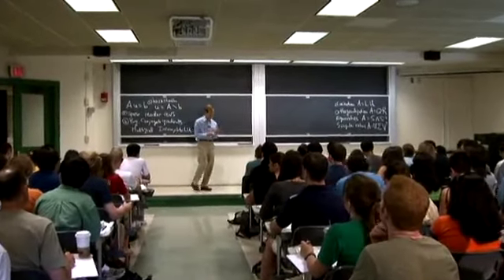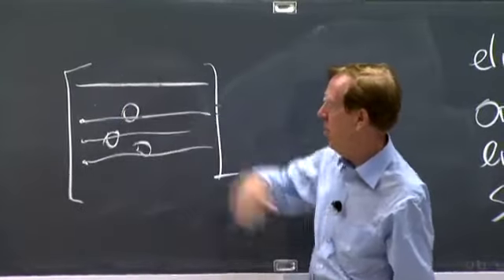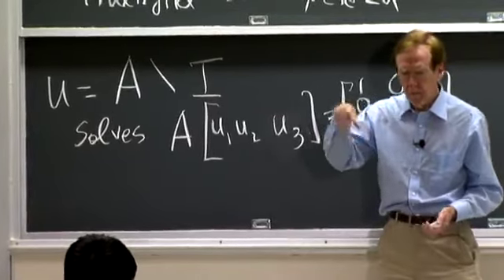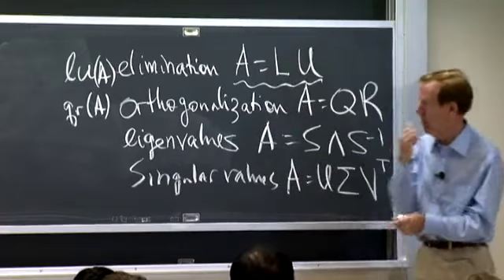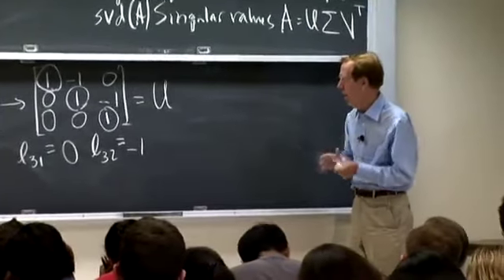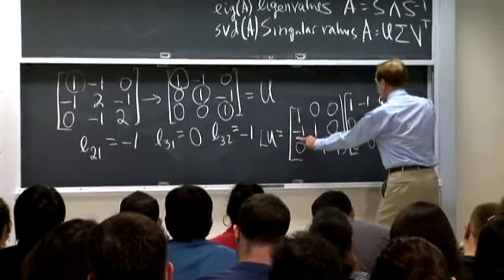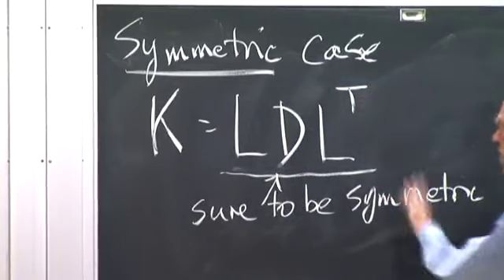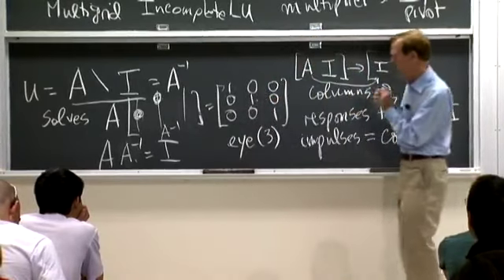Computational Science and Engineering I - MIT - Lec 03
Lecture 03: Solving a Linear System

Instructor: Prof. Gilbert Strang